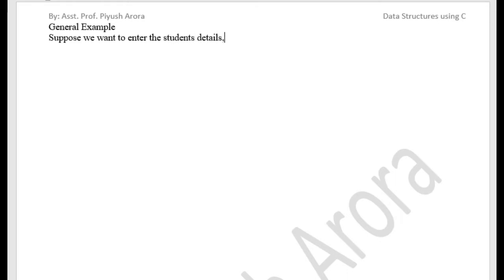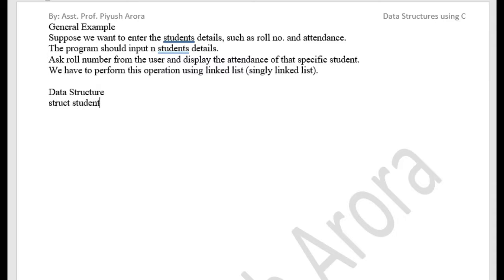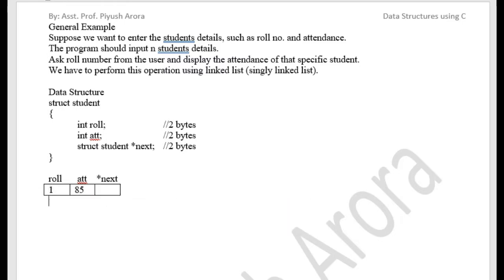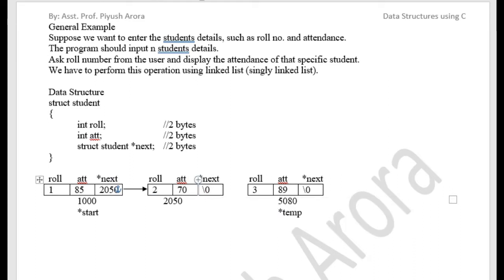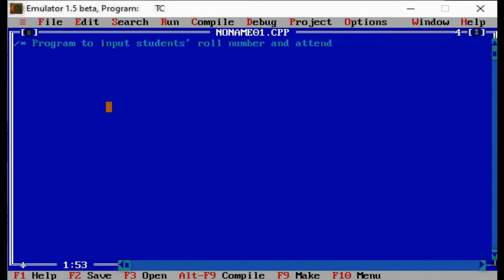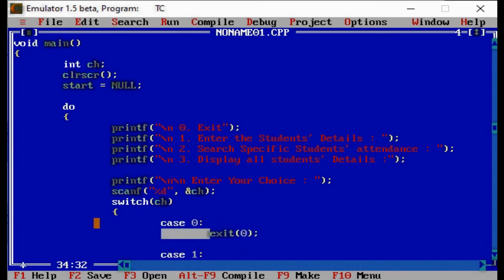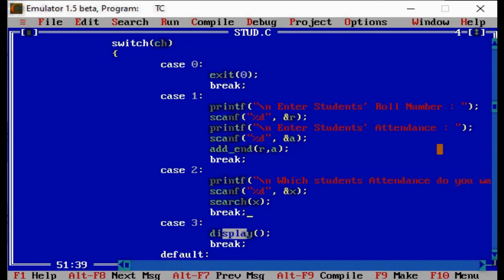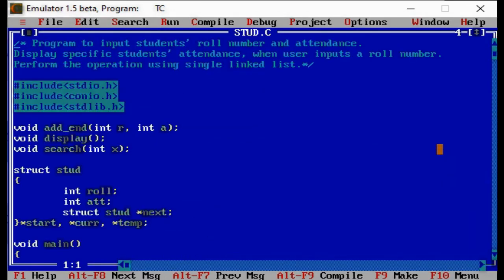Chapter 4: Single Linked List Program to Display specific students' attendance | Learn in Hindi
This is a Single Linked list program that inputs students' roll number and Attendance.
As an output, it should display the attendance of the student, when you enter a roll number.

The program should run like this:
Input:
Enter Roll No.: 1
Enter attendance: 50

Enter Roll No.: 2
Enter attendance: 34

Enter Roll No.: 3
Enter attendance: 22

Enter Roll No.: 4
Enter attendance: 7

Enter Roll No.: 5
Enter attendance: 47

Which students' Attendance you want to see? 5

Output: Roll number 5 has 47 attendance